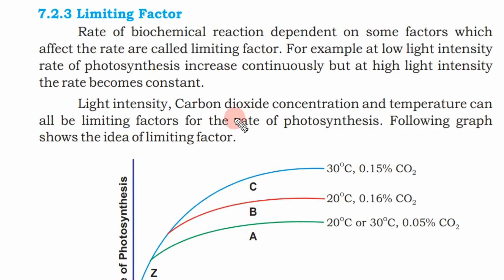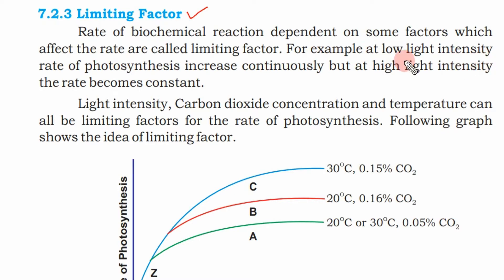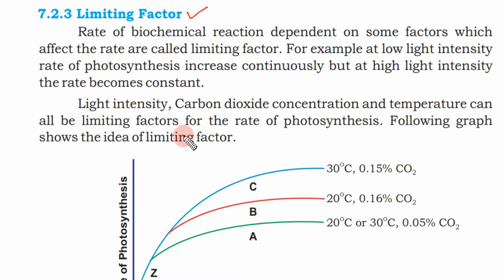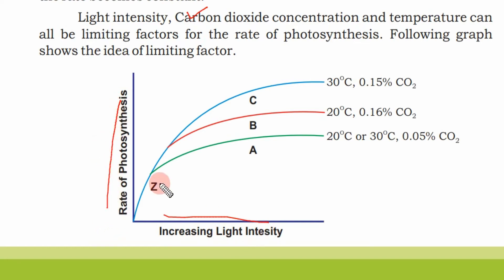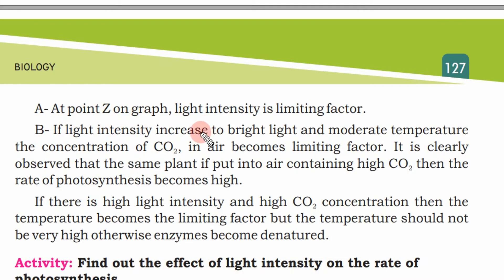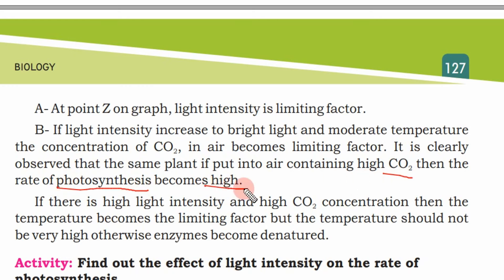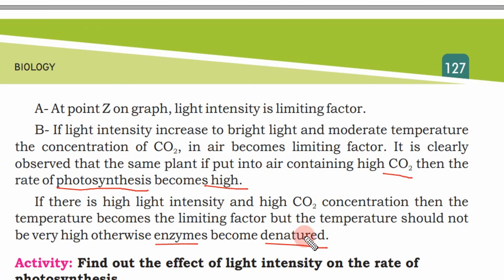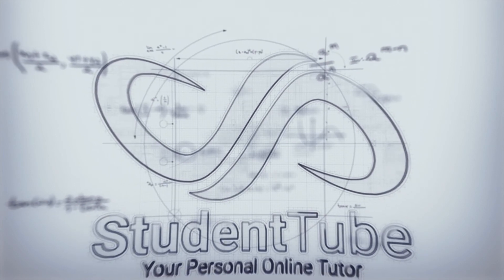Limiting Factor - Chapter 7 - Bioenergetics - 9th class Sindh Board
Today's lecture is about the Limiting Factor - Chapter 7 - Bioenergetics - 9th Class Biology Sindh Board of Education. Lectures are explained in Urdu and in the very simplest way so students can understand easily. For any query feel free to drop a comment we will try to answer your query as soon as possible.

Happy Learning

and

detail.